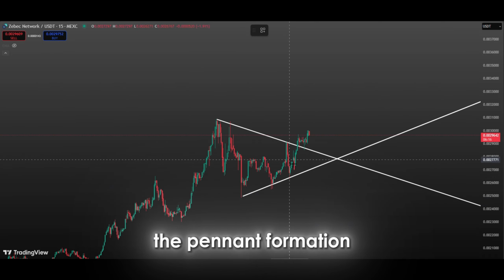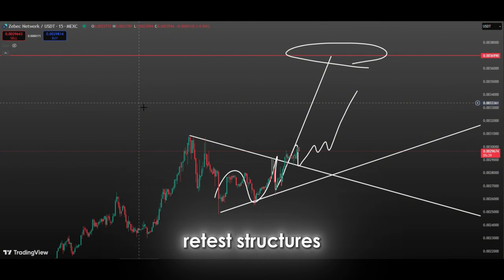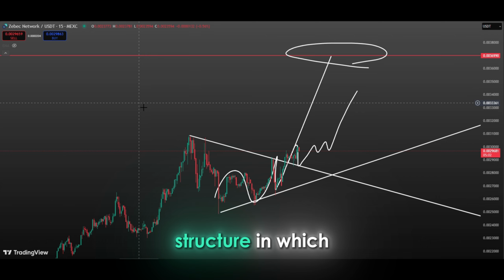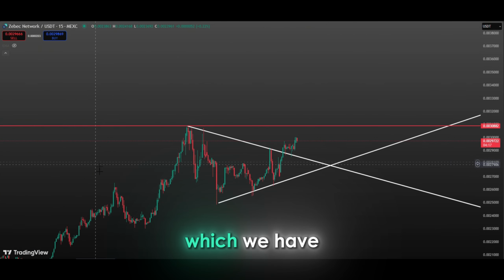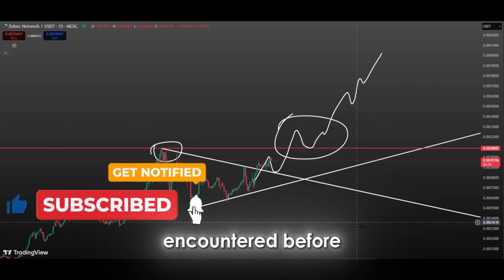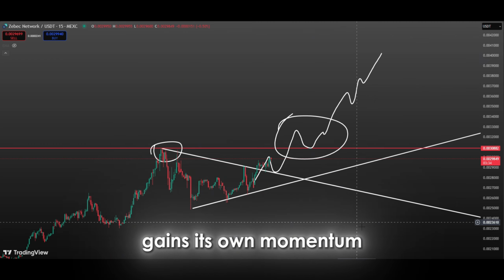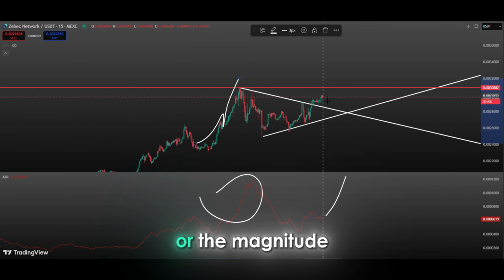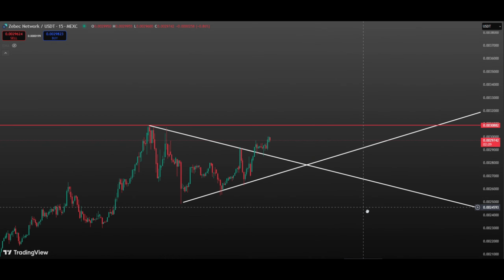WILL ZEBEC ZBCN RENEW ATH AGAIN?| ZBCN PRICE PREDICTION | ZEBEC TECHNICAL ANALYSIS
Zebec (ZBCN) is showing renewed strength—but can it really reach a new all-time high (ATH)? In this video, we dive into the charts, momentum indicators, and fundamental developments to assess whether ZBCN has what it takes to break its previous ATH and climb even higher in 2025.

📈 Is ZBCN gearing up for a major move? We’ll explore current market structure, resistance zones, volume spikes, and what historical data says about the potential for another record-breaking rally.

🔍 With interest in streaming payments and DeFi solutions on the rise, Zebec is gaining attention for its innovative approach. But can hype translate into real gains?

🚨 Don’t miss this detailed technical analysis and price forecast—it could be the edge you need in your ZBCN strategy.